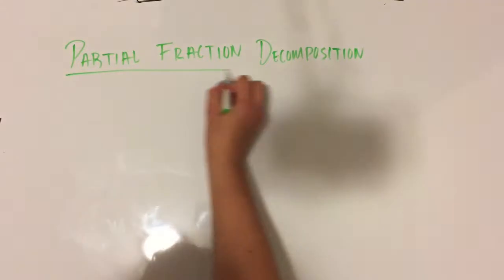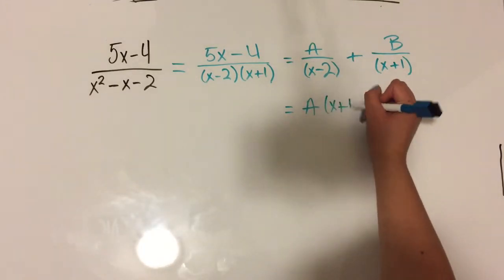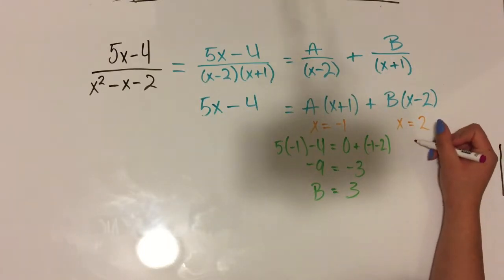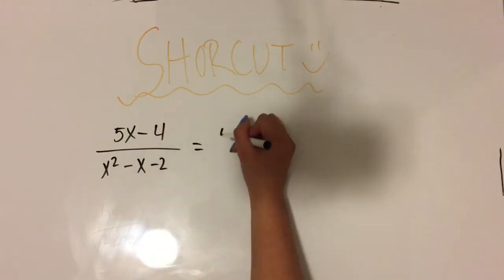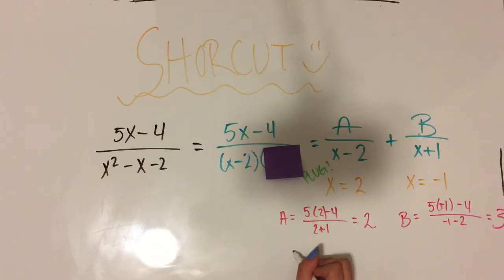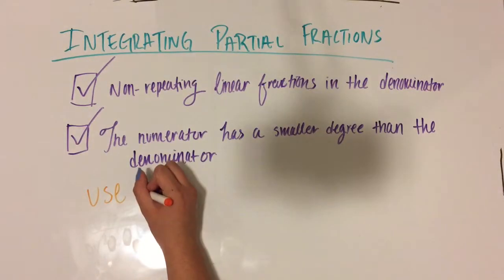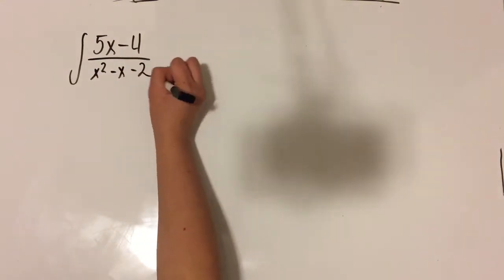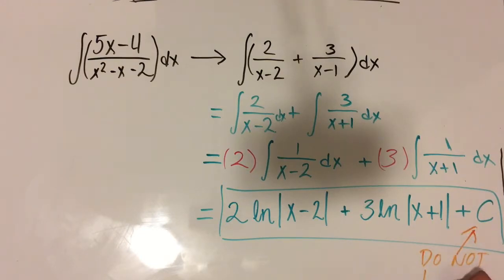Partial Fraction Decomposition & Integration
Module 1 Mastery Assignment for AP Calculus